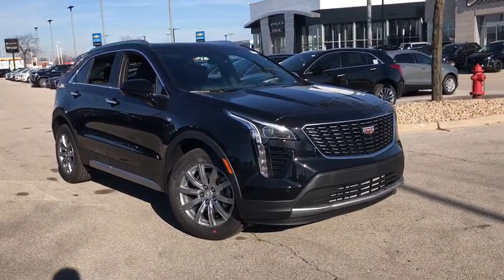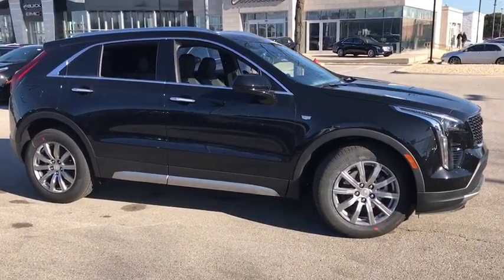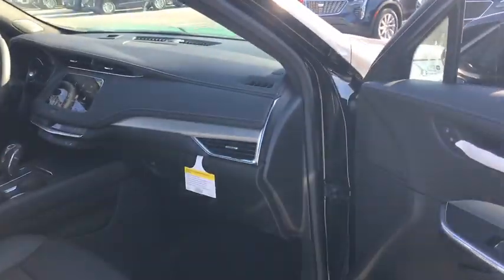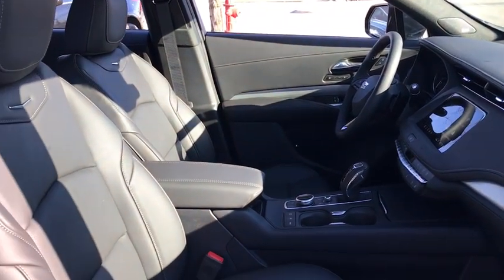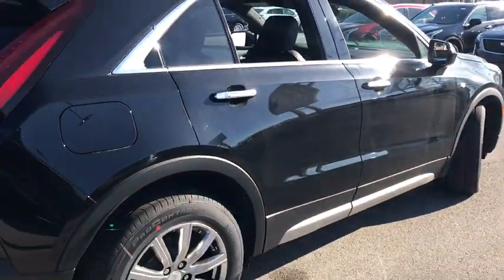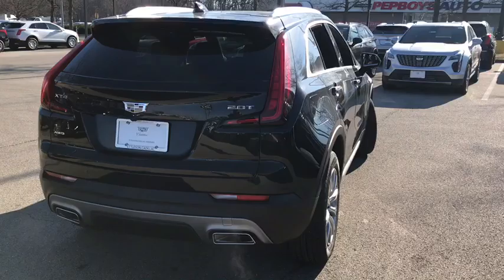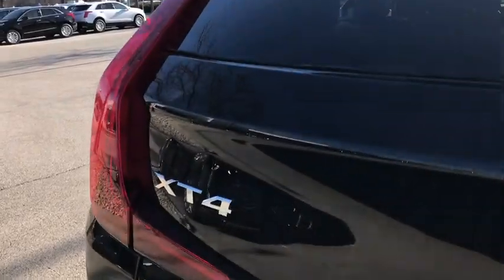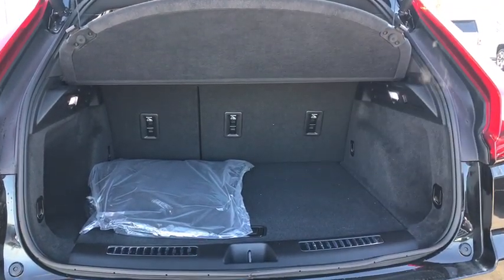2019 Cadillac XT4 Countryside, Hinsdale, La Grange, Palos Heights, Orland Park, IL 90356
2019 Cadillac XT4
2019 Cadillac XT4 AWD 4dr Premium Luxury - Stock#: 90356 - VIN#: 1GYFZDR45KF113823

Ettleson Cadillac
6201 S La Grange Road

Nav System, Moonroof, All Wheel Drive, Turbo Charged Engine, Back-Up Camera, Onboard Communications System. FUEL EFFICIENT 29 MPG Hwy/22 MPG City! STELLAR BLACK METALLIC exterior and JET BLACK interior, AWD Premium Luxury trim CLICK NOW! KEY FEATURES INCLUDE: All Wheel Drive, Back-Up Camera, Satellite Radio, Onboard Communications System, Aluminum Wheels. OPTION PACKAGES: SUNROOF, POWER, DUAL PANEL GLASS, TILT/SLIDING, CADILLAC USER EXPERIENCE WITH EMBEDDED NAVIGATION, AM/FM STEREO with connected navigation providing real-time traffic, 8 diagonal color information display, one type A and one type C full function USBs, personalized profiles for each driver's settings, Natural Voice Recognition, Phone Integration for Apple CarPlay and Android Auto capability for compatible phone, NFC (Near Field Communications) mobile device pairing, Connected Apps and Teen Driver, COMFORT AND CONVENIENCE PACKAGE includes (A7K) 8-way power passenger seat adjuster, (AF6) driver seat massage control, (AKE) front passenger seat massage control, (AVK) driver seat 4-way power lumbar control, (AVU) front passenger seat 4-way power lumbar control, (KU9) driver and front passenger ventilated seats and (TC2) Hands-Free Liftgate, COLD WEATHER PACKAGE includes (KA1) heated driver and front passenger seats, (KA6) heated rear outboard seating position seats and (KI3) automatic heated steering wheel, DRIVER AWARENESS PACKAGE includes (UHY) Low Speed Forward Automatic Braking, (UKJ) Front Pedestrian Braking, (UE4) Following Distance Indicator, (UEU) Forward Collision Alert, (UHX) Lane Keep Assist with Lane Departure Warning and (TQ5) IntelliBeam, TRANSMISSION, 9-SPEED AUTOMATIC electronically-controlled (STD), ENGINE, 2.0L TURBO, 4-CYLINDER Horsepower calculations based on trim engine configuration. Fuel economy calculations based on original manufacturer data for trim engine configuration. Please confirm the accuracy of the included equipment by calling us prior to purchase.